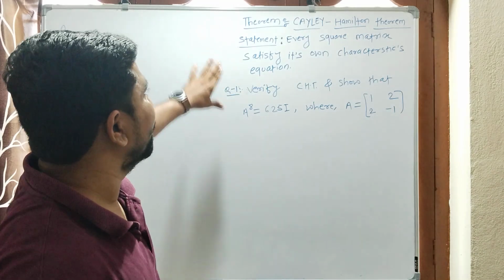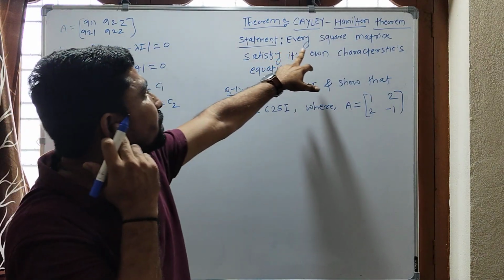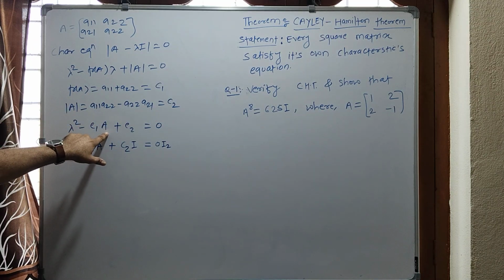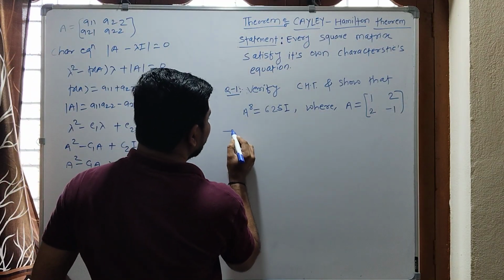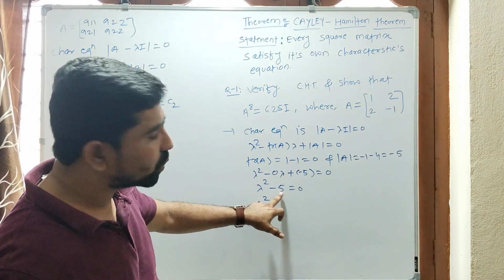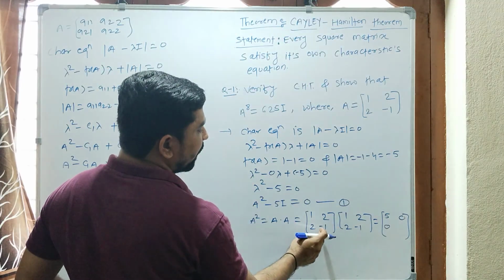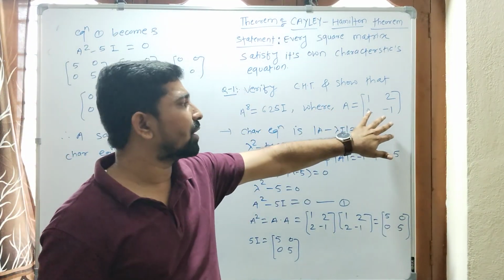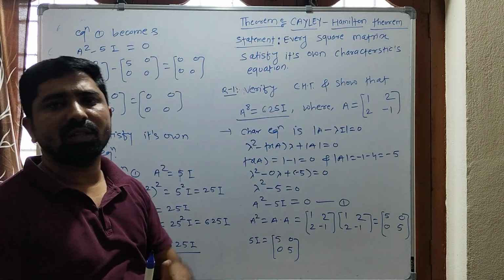Verify Cayley-Hamilton Theorem